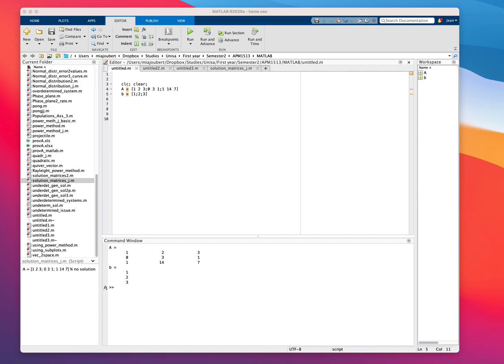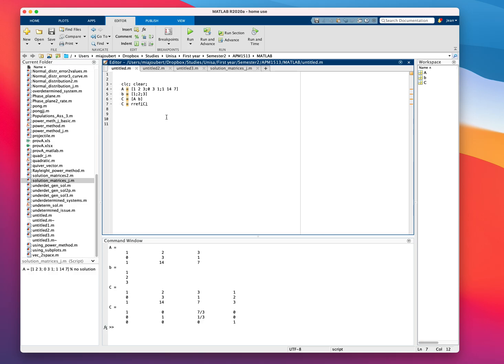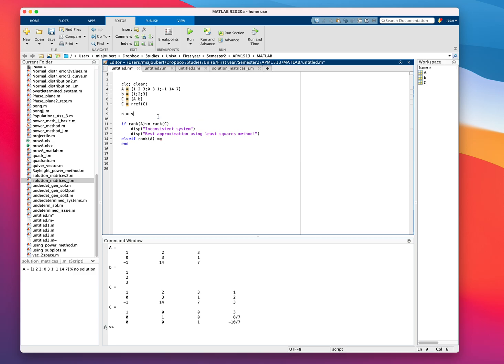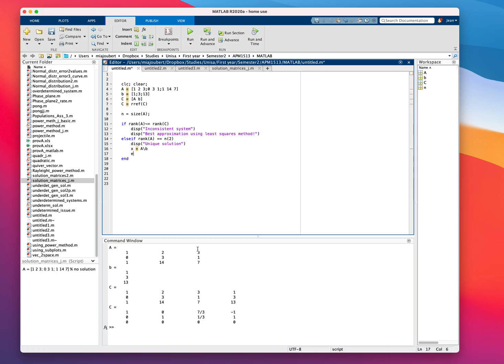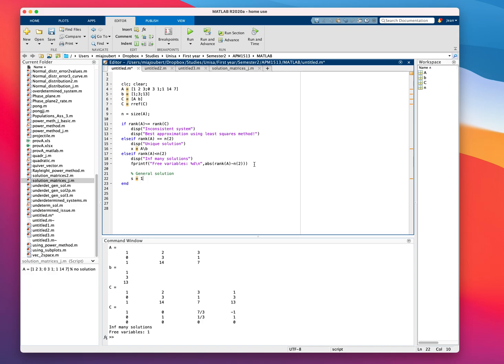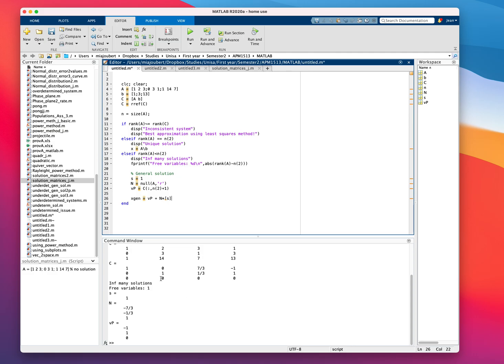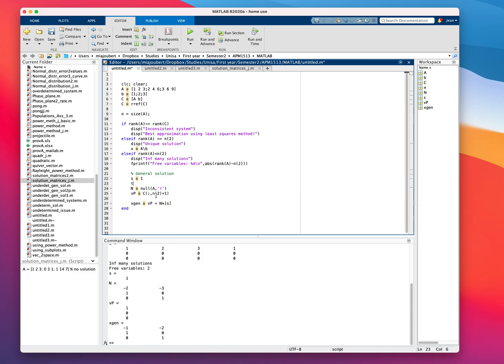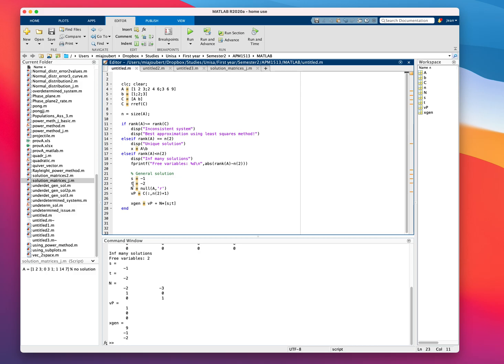Assessment of systems of linear equations and general solution for undetermined systems in Matlab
Very basic assessment of systems of linear equations using Matlab or Octave and finding the general solution for underdetermined systems. For underdetermined systems with less solutions than variables - add row of zeros to the bottom of the augmented matrix or to A and b to get a SQUARE matrix so that the length of the solution vector (x) is equal to the amount of variables in A in Ax=b.